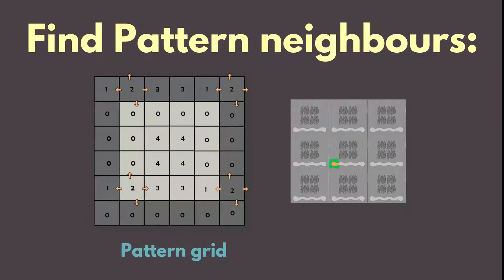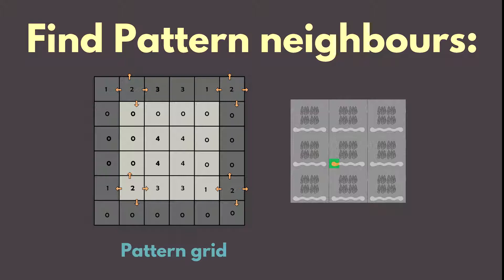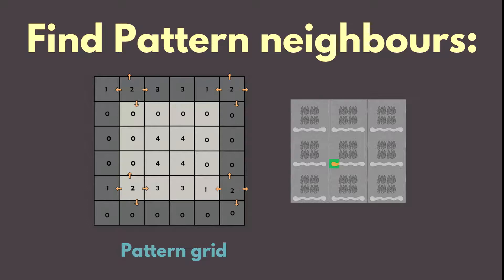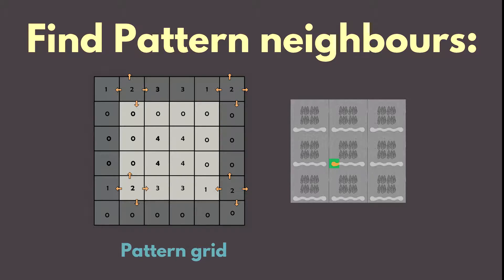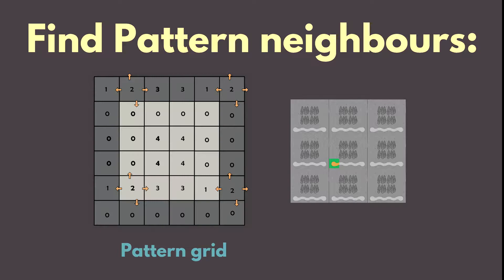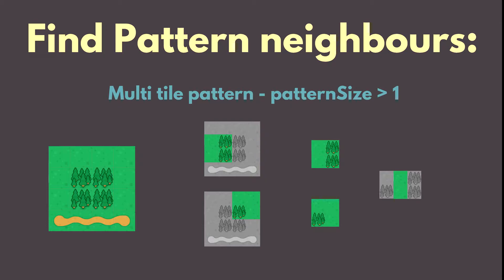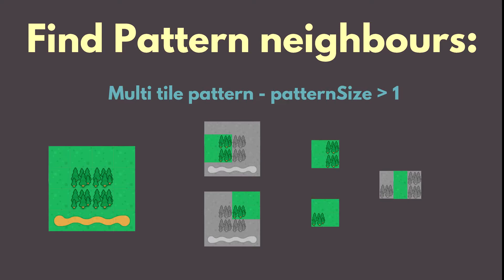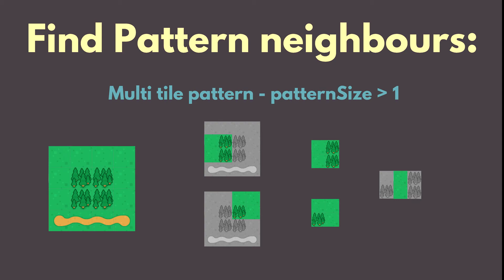Wave function collapse Tutorial 04 Theory - Finding Neighbours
*neighbours  - UK spelling. I know its different in US English.
Wave function collapse is an algorithm that can proceduralny generate a much bigger output - be it an image or in our example a tilemap, that resembles a smaller input tilemap in its overall structure.

This video we discuss how to find neighbours - extract data from input.

I will try to upload as much episodes as I can but if I can't I will have them all done in a day or 2. So just check back in few days. Thanks!